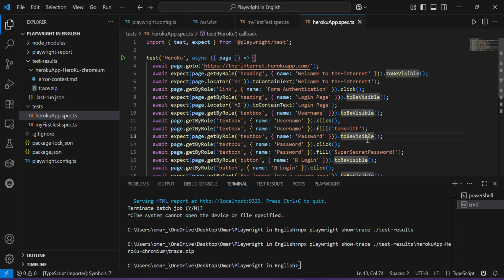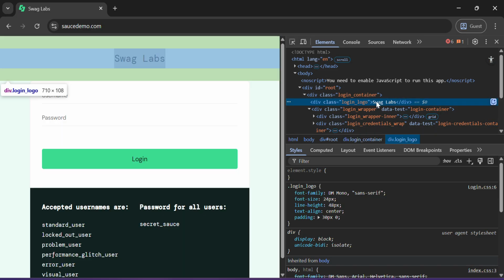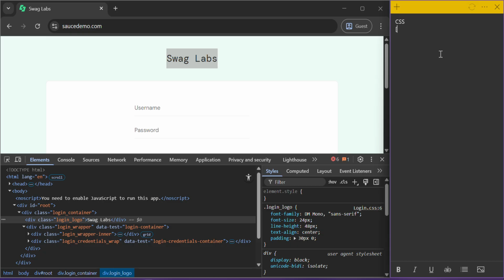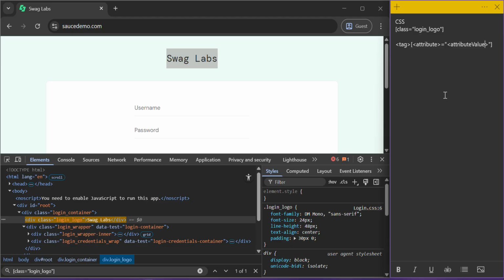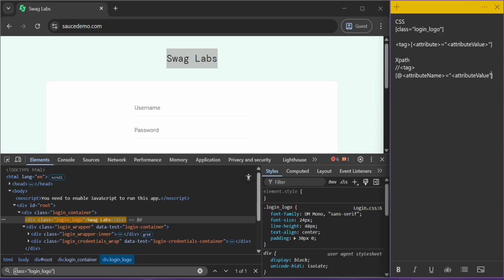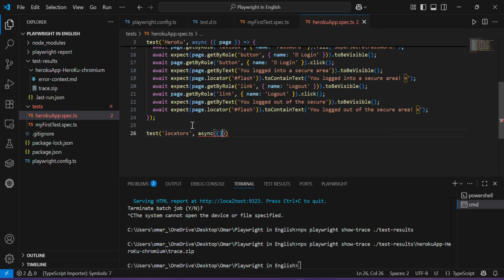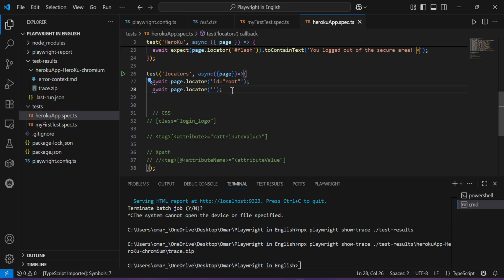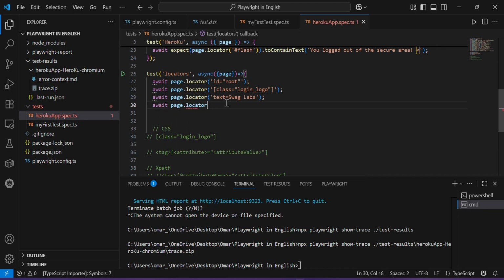10 What are locators how to fetch and use them in Playwright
🎯 Playwright Locators Explained  Fetch, Use & Master Element Selection

In this tutorial, we break down Playwright Locators—the backbone of reliable test automation. Learn how to fetch locators using Playwright Inspector, CSS selectors, and XPath, and how to use them effectively with the Locator API for robust, maintainable scripts.

🧪 What You’ll Learn:
- What locators are and why they matter in Playwright
- How to fetch locators manually and using Playwright Inspector
- Differences between Locator API and ElementHandle
- Best practices for selecting elements using page.locator()
- Iterating over multiple elements and validating content
- Using strict mode, nth selectors, and chaining filters
📺 Featured Tutorials That Bring This to Life:
- Login Test Demo - Find CSS locators manually and using ... – Shows how to fetch locators using Playwright Inspector and SelectorHub.
- Page locators are the better way to select elements in Playwright – Explains why page.locator() is preferred over other methods.
- Element Handle VS Locator API | Playwright Tutorial - Part 47 – Compares Locator API with ElementHandle and demonstrates strict mode and nth() usage.
- Playwright locator API In Detail | Playwright Tutorial - Part 53 – Deep dive into Locator API, including chaining and visibility checks.
- Playwright with Javascript | Locating Web Elements | Locators ... – Covers XPath, visibility checks, and locating multiple elements.
- Playwright Tutorial #16 - Iterating over List of Webelements – Demonstrates how to loop through multiple elements using locators.

🎯 Perfect For:
- QA engineers and automation testers
- Developers building scalable Playwright frameworks
- Teams optimizing element selection strategies
- Anyone who wants clean, maintainable locator logic